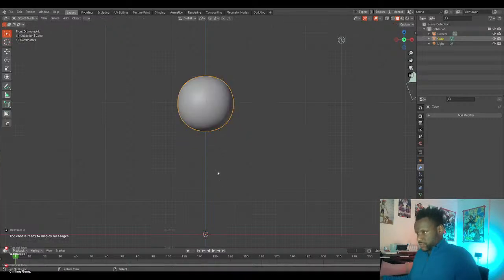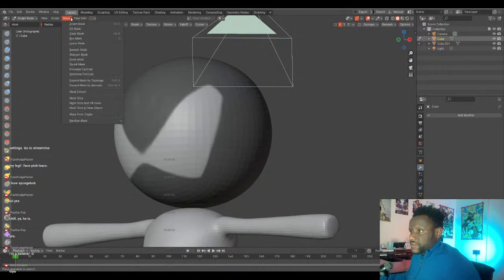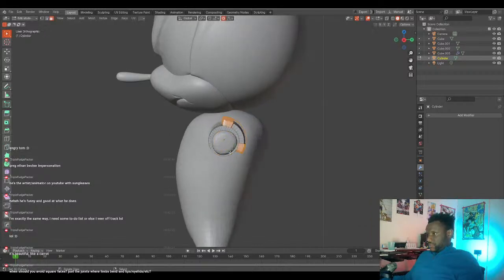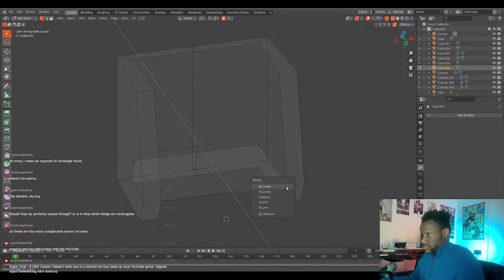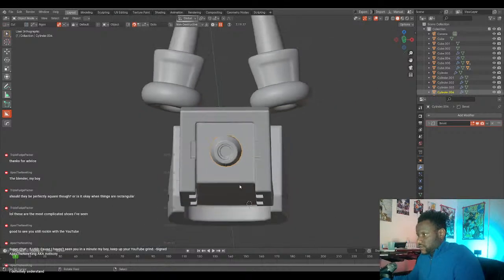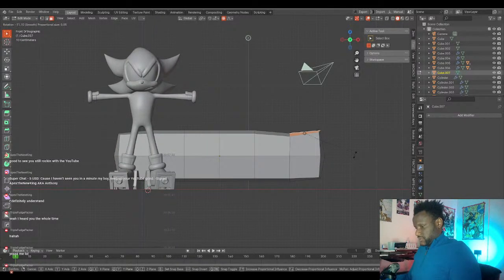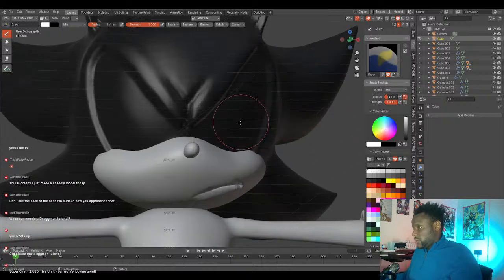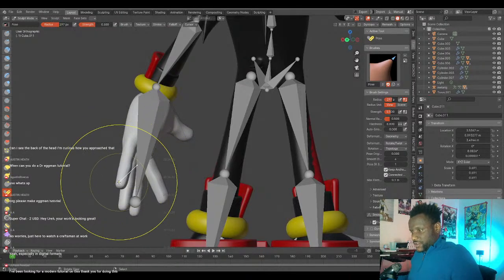Creating Shadow The Hedgehog in Blender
Hey hey guys, tonight's stream we are going to be going over my process for creating Shadow the Hedgehog!